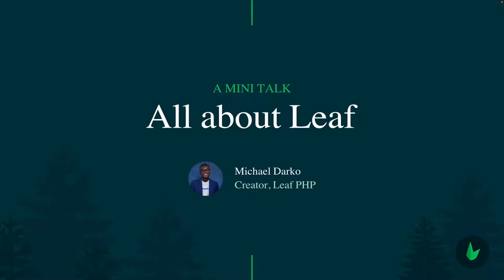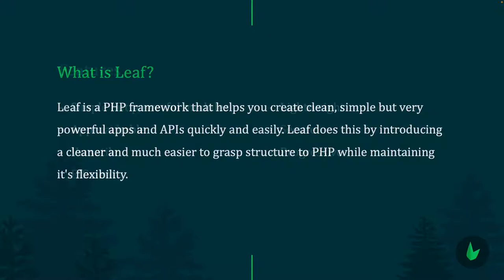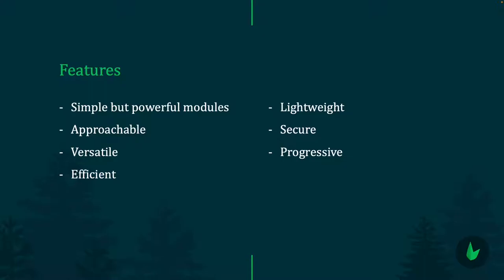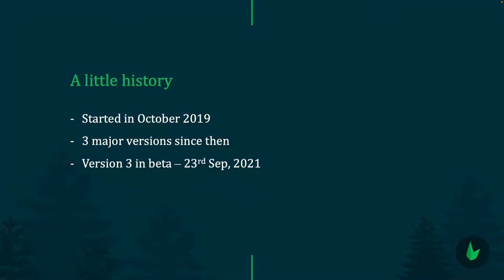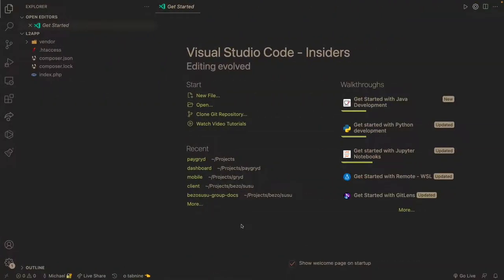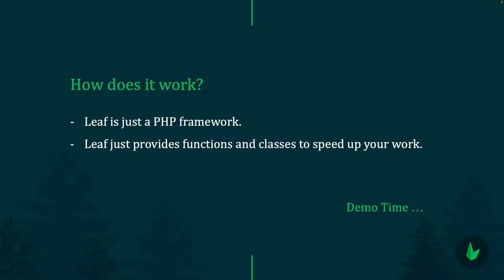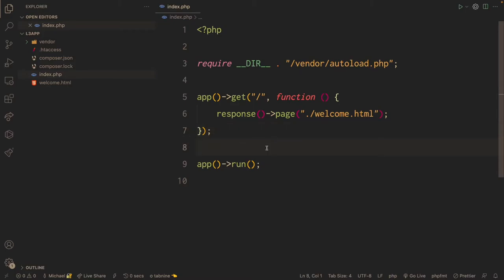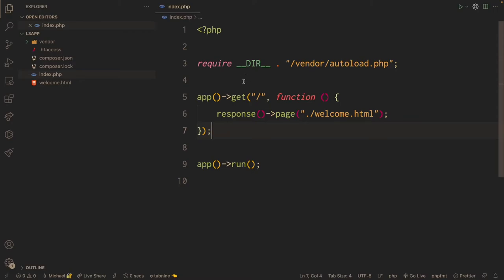Intro to Leaf 3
In this video, we look at Leaf, a little history, features and a comparison between versions 2 and 3.

0:00 Introduction
0:33 What is Leaf?
1:15 Features
2:20 A little history
3:29 Requirements
4:22 How does it work?
5:04 Leaf 2 Demo
8:02 Problems with Leaf 2
9:32 Leaf 3 intro
14:06 Leaf 3 transition
15:25 Modules
17:13 Functional mode
19:00 Leaf 3 Demo